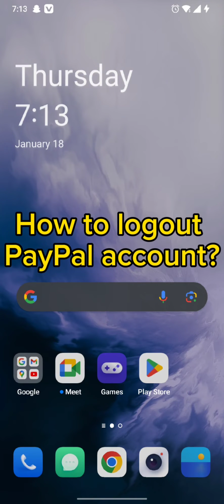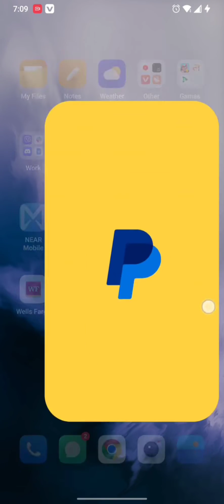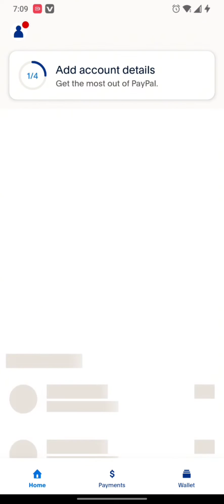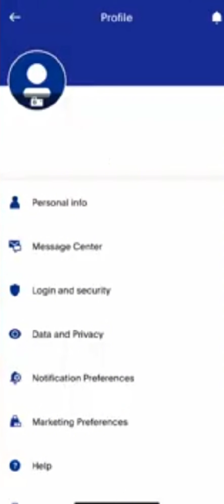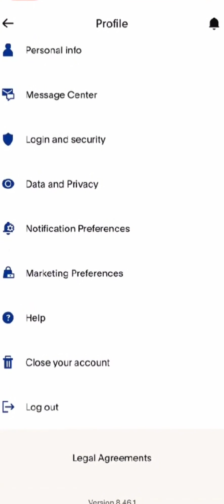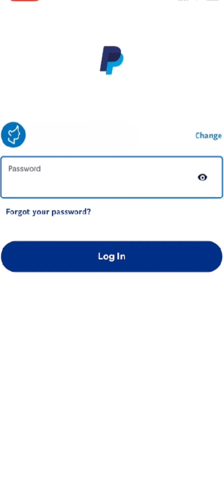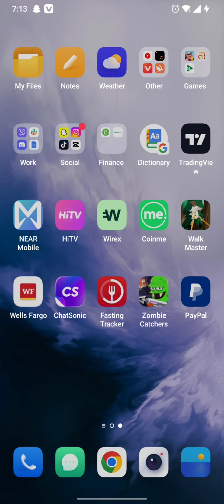How to Logout PayPal of Account 2024? PayPal Sign Out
Ensure the security of your PayPal account with this easy-to-follow tutorial on logging out. Learn the simple steps to securely sign out of your PayPal account, keeping your financial information safe.